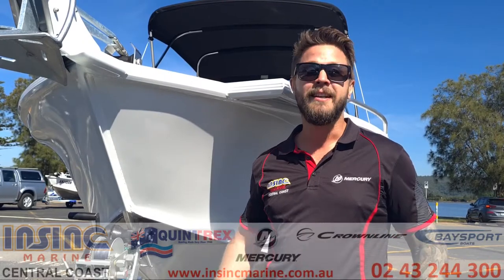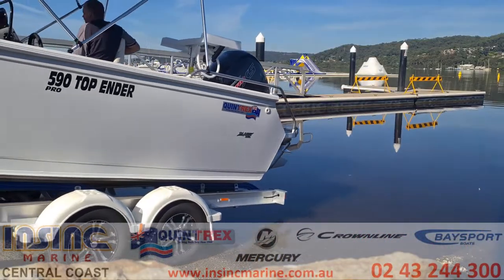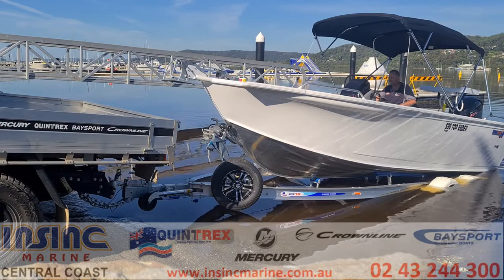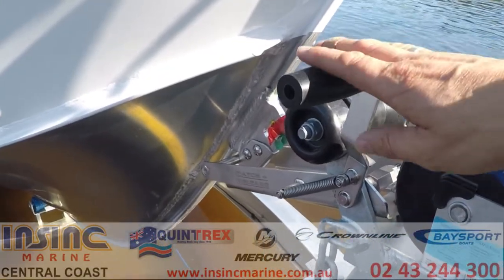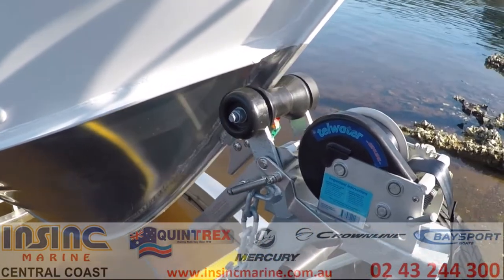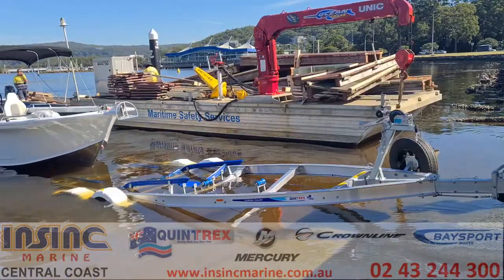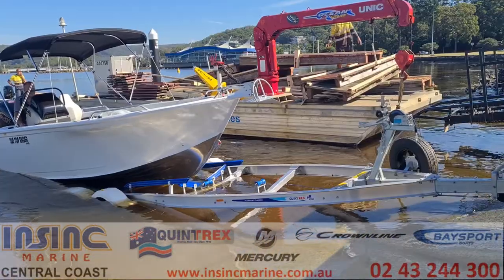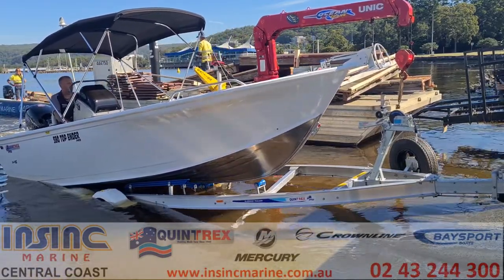How to use a catch & release on a Quintrex trailer.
Here is a step by step guide on how to use a catch & release system on a Quintrex trailer. These are available as an option on trailers 1098kg & up.